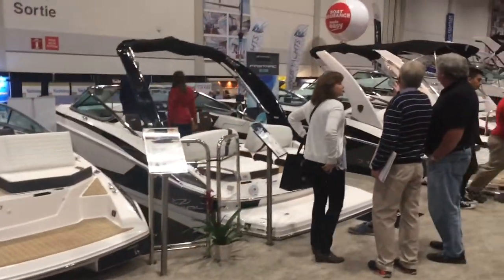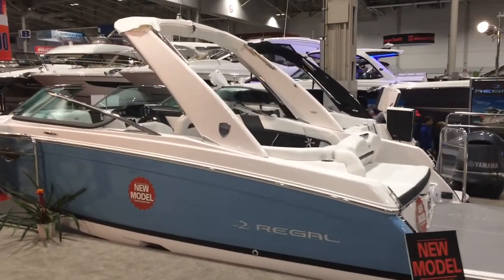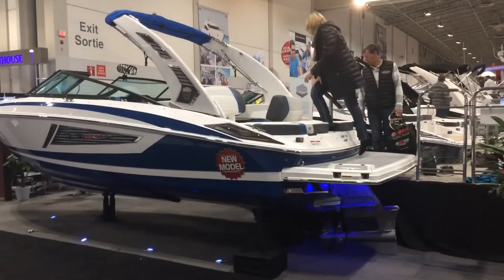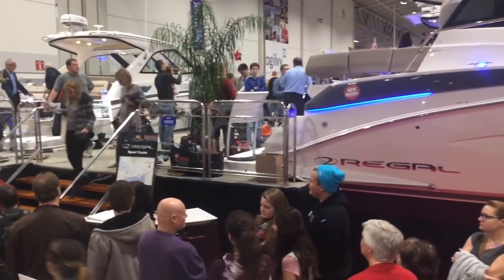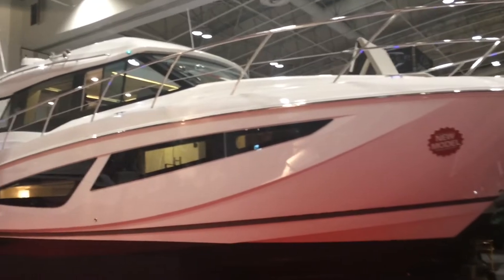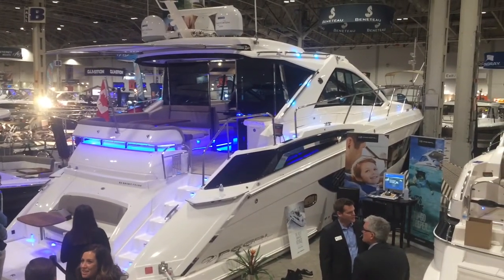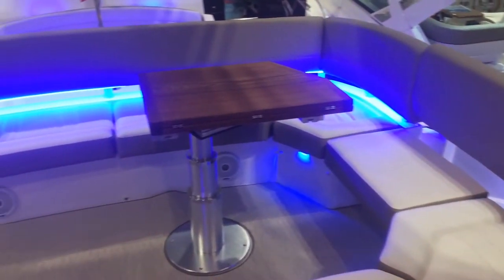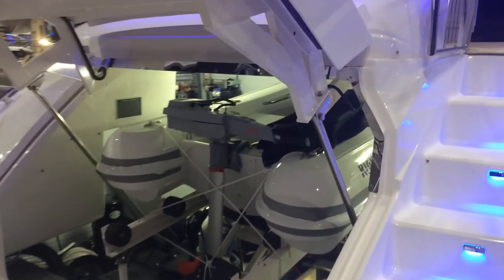George's Marine & Sport at 2017 Toronto Boat Show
George's Marine & Sports in the Regal booth at the 2017 Toronto Boat Show